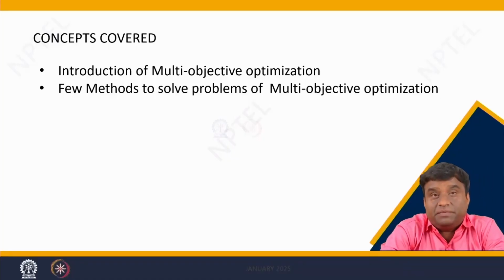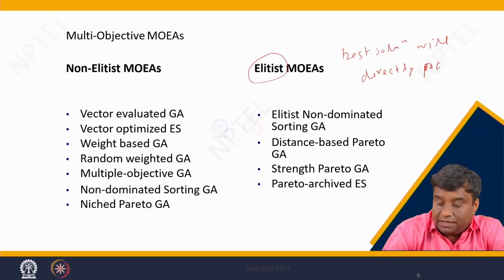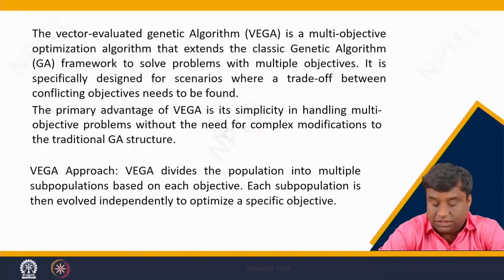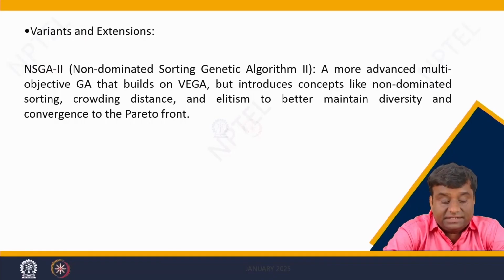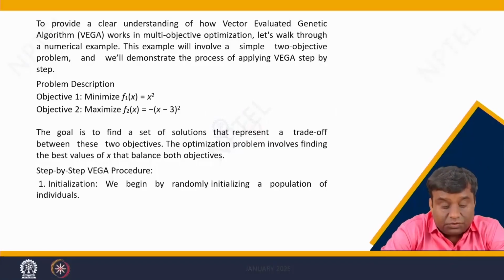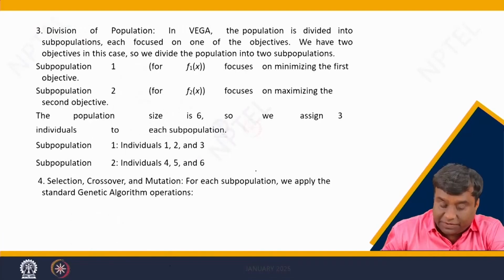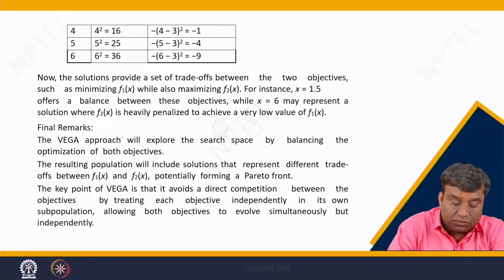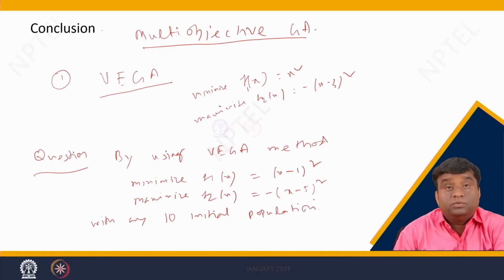Introduction of Multi objective GAsVEGA Method